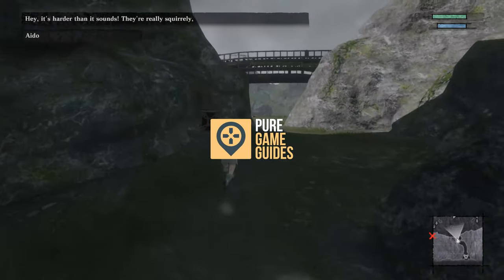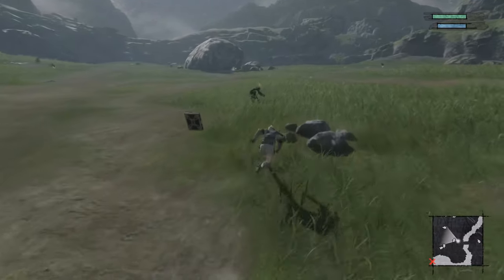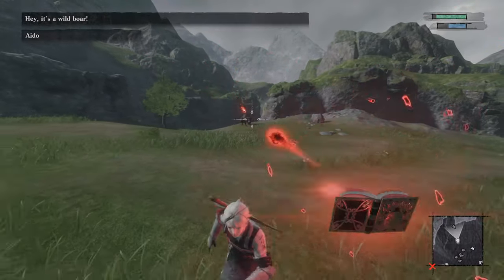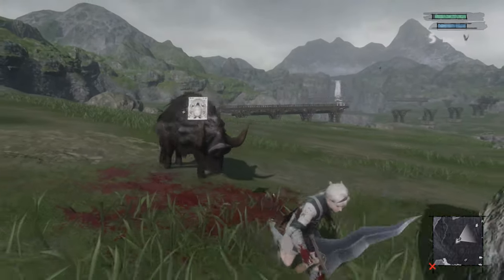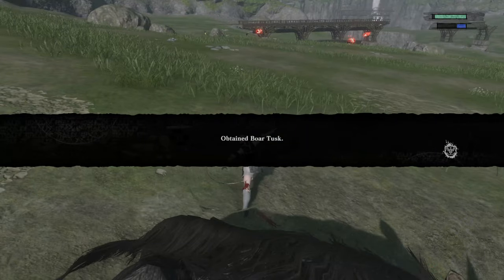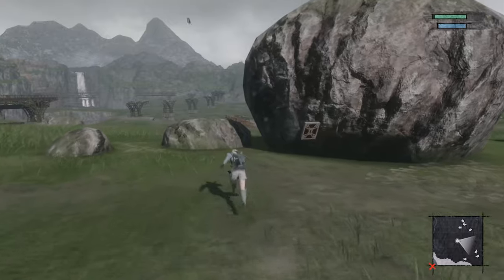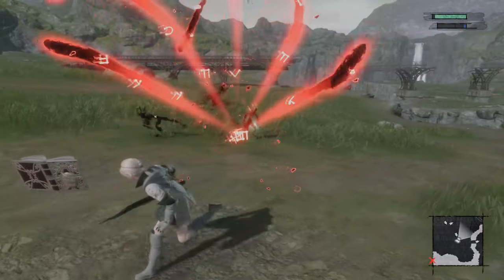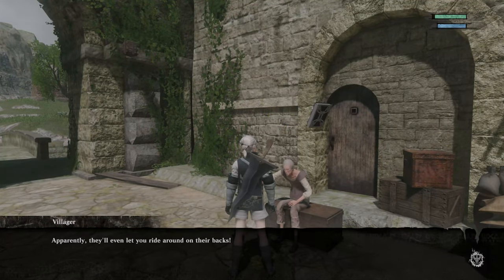How to find and kill the Boar in Nier Replicant - The Boar Hunt quest guide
Hey guys, in this video, we will show you where to find the Boar and how to kill it in Nier Replicant.